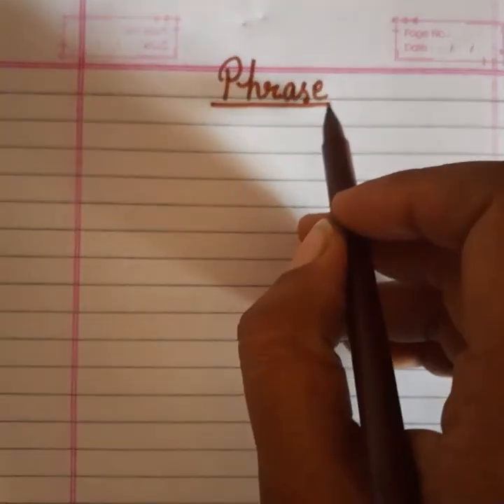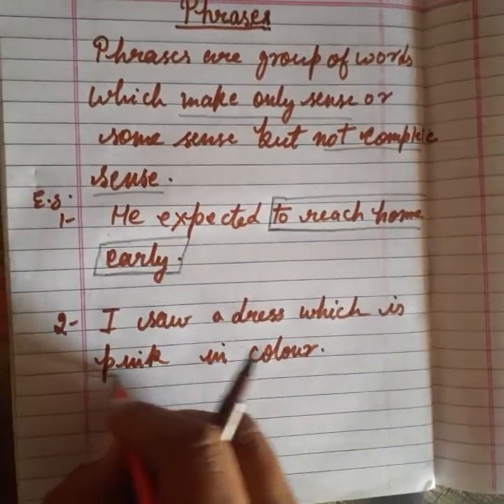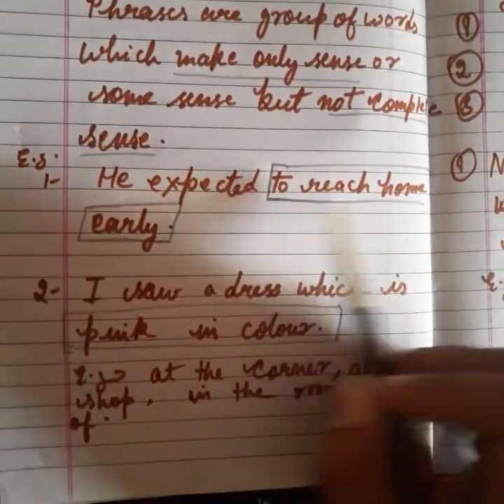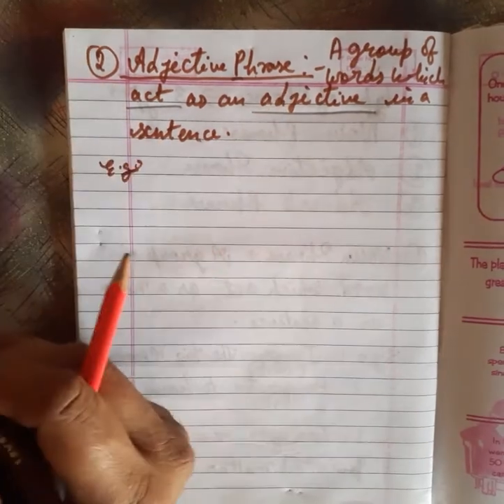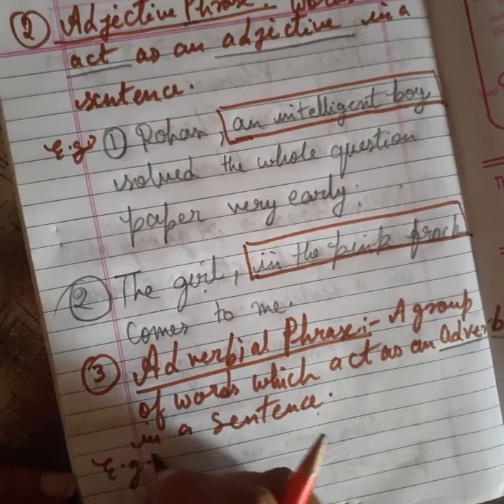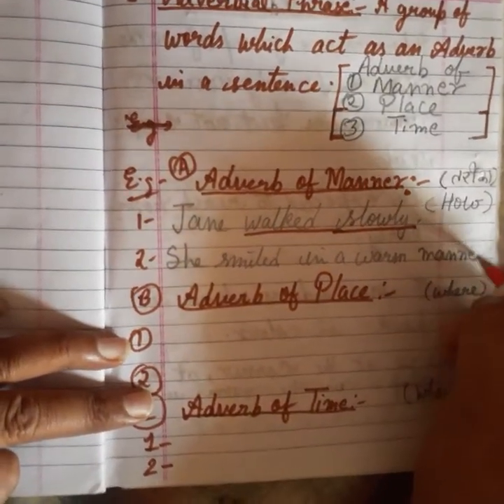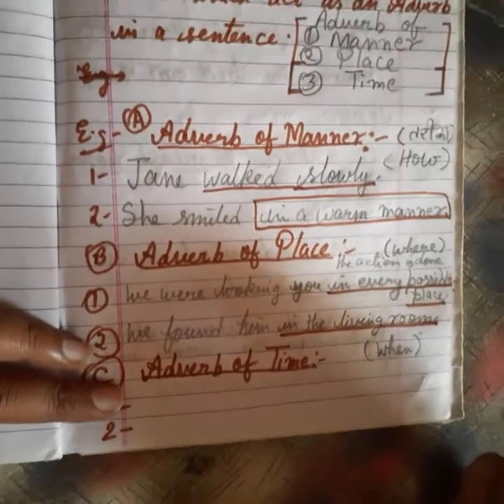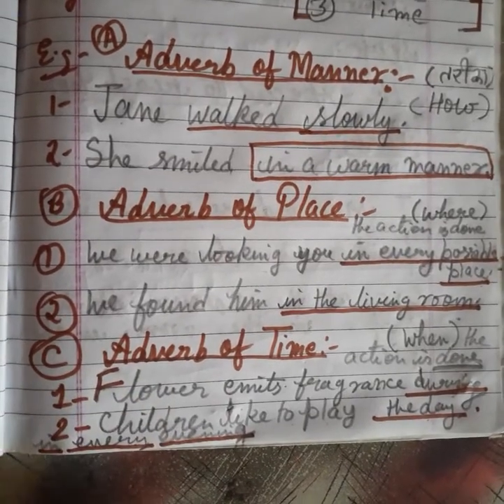ENGLISH GRAMMAR- Phrases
Basic phrases